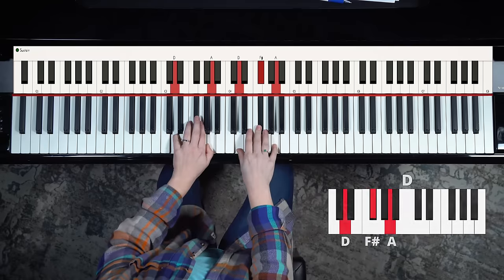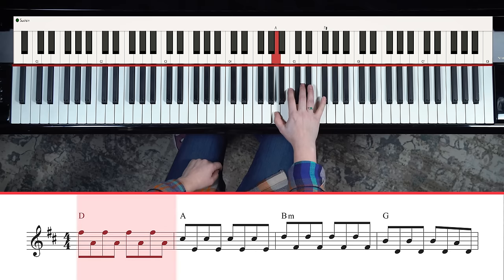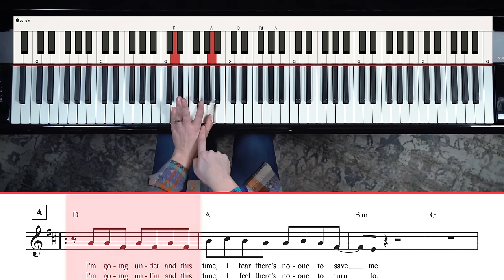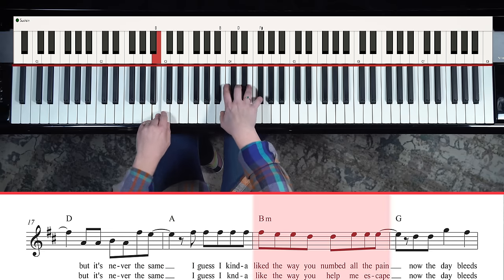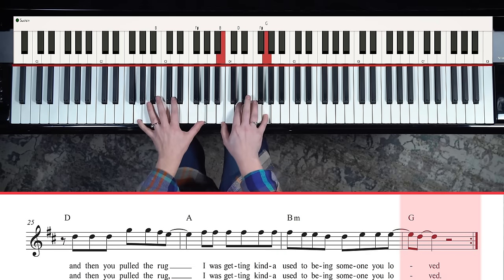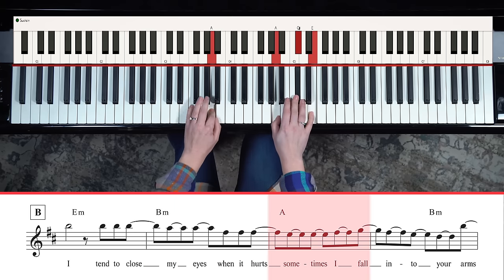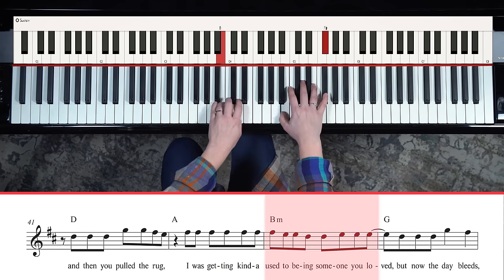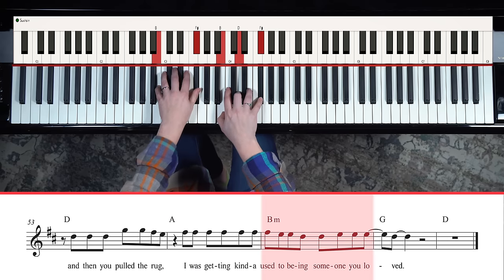How To Play "Someone You Loved" On The Piano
Learn how to play “Someone You Loved” on the piano by Scottish singer-songwriter Lewis Capaldi. It reached the #1 spot in the US, UK, Canada, and Ireland. Lewis Capaldi says this song took him 6 months to write and complete, and that he was “bashing his head” against a wall to come up with the melodies.

Fortunately for you, it won’t take 6 months to learn, because it’s a really simple song to play on the piano.

Chapters:

0:00 Intro
0:32 The chords
0:53 The intro riff
1:51 A basic accompaniment
3:00 The chorus
3:46 The bridge (a NEW chord)